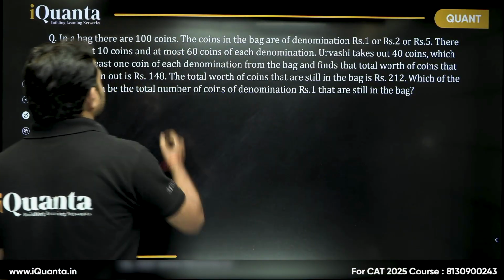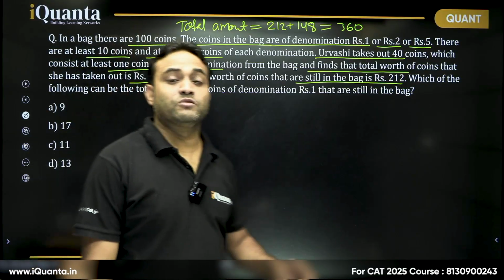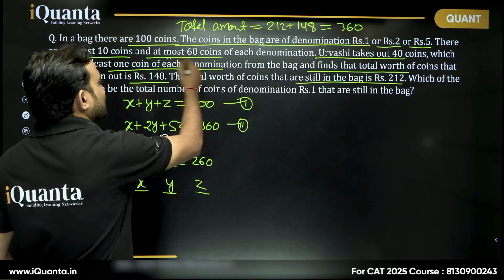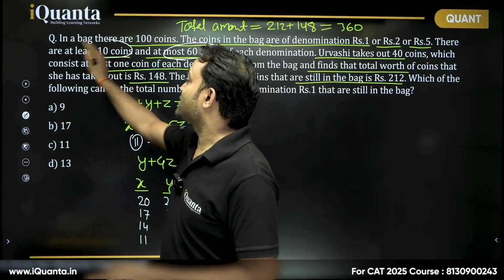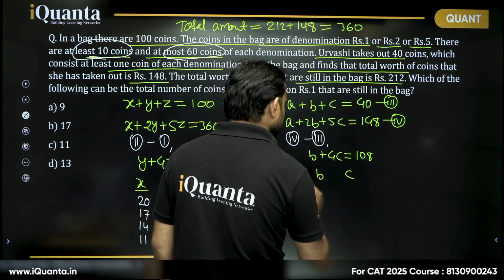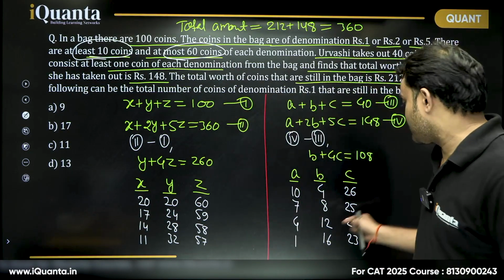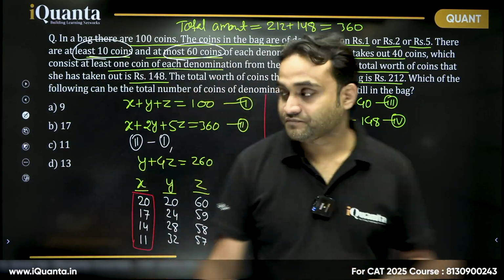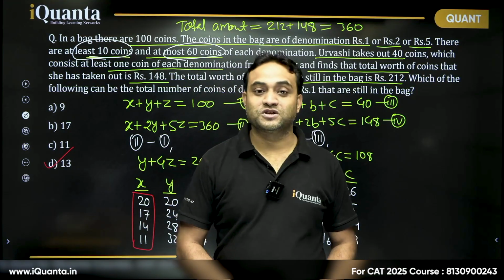Q25 IPMAT Quant Playlist | IPMAT Indore Quants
Prepare smarter for your IPMAT exam with this 200 Most Important Quants Questions for IPMAT playlist!  This curated IPMAT Quants Practice Playlist covers all the crucial topics tested in IPMAT Indore, IPMAT Rohtak, and JIPMAT, helping you strengthen your problem-solving speed and accuracy.

From Arithmetic, Algebra, Geometry, Number System, Permutations & Combinations, Probability to Modern Math, we bring you the most relevant and exam-focused questions that are close to the actual IPMAT paper. Practicing these questions will not only boost your confidence but also improve your chances of securing a high percentile.

 In a bag there are 100 coins. The coins in the bag are of denomination Rs.1 or Rs.2 or Rs.S. There are at least 10 coins and at most 60 coins of each denomination. Urvashi takes out 40 coins, which consist at least one coin of each denomination from the bag and finds that total worth of coins that she has taken out is Rs. 148. The total worth of coins that are still in the bag is Rs. 212. Which of the following can be the total number of coins of denomination Rs.1 that are still in the bag?